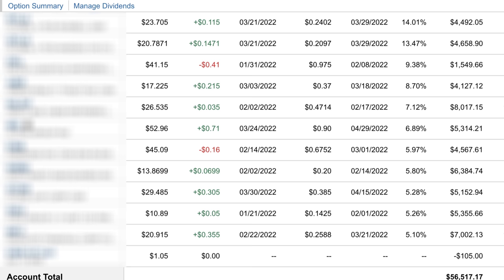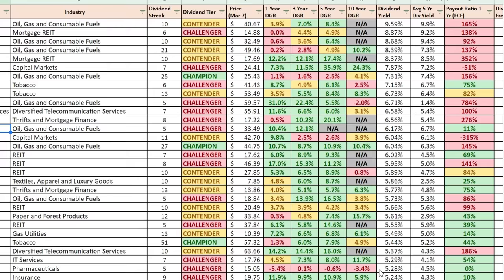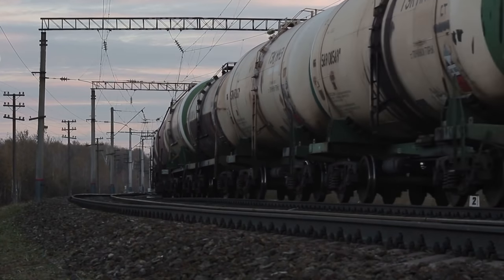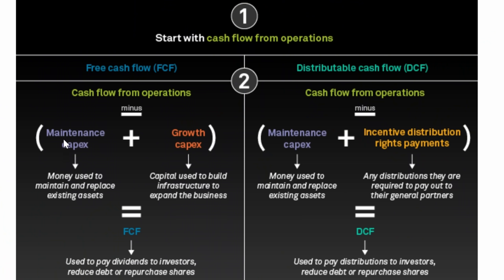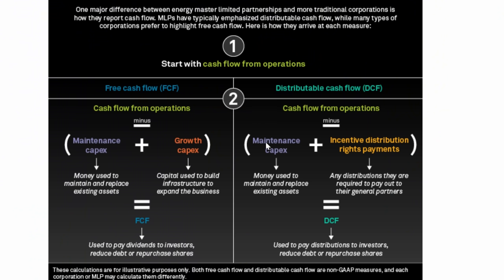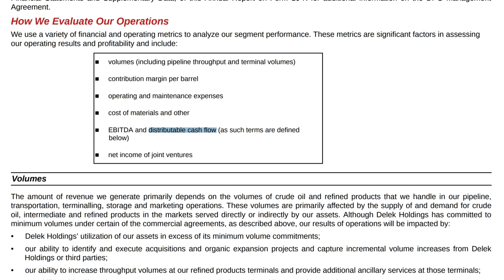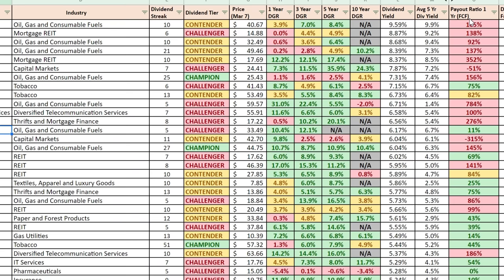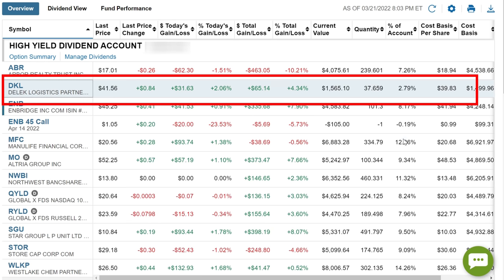I BOUGHT A 10% HIGH-YIELD DIVIDEND STOCK [NOT QYLD]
In this video we are talking about a recent addition to my dividend stock portfolio that sports a nearly 10% yield. We will review this specific dividend-paying company and why EVEN THOUGH it doesn't seem to fit my normal dividend stock metrics it is actually a GREAT FIT for my high-yield portfolio.

READY-MADE PORTFOLIOS IF USING M1 FINANCE! CHECK IT OUT!
The Quad-Fecta Cash Flow Portfolio -- See it in M1 Finance!
MY EXACT Dividend Stock Portfolio -- See it in M1 Finance!
MY EXACT Emergency Fund Portfolio -- See it in M1 Finance!